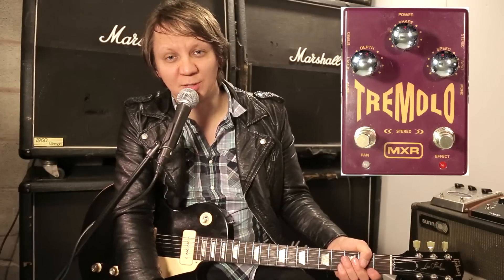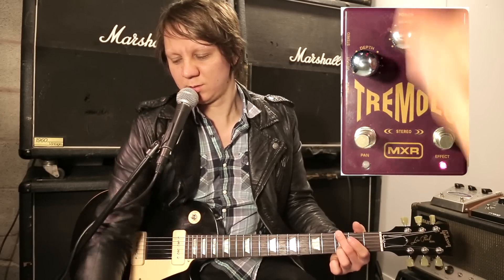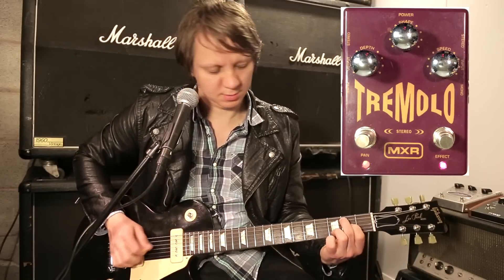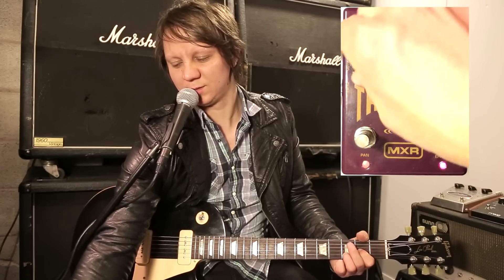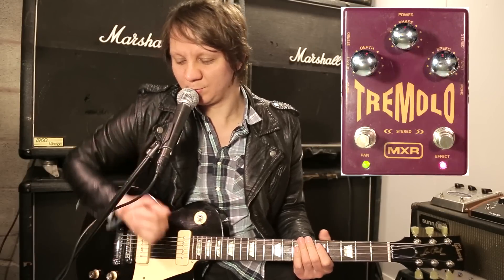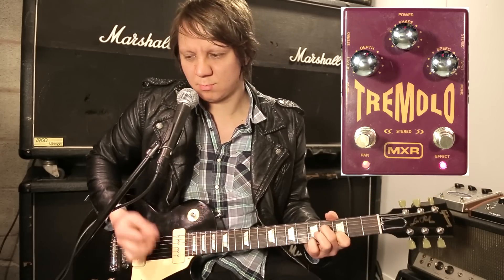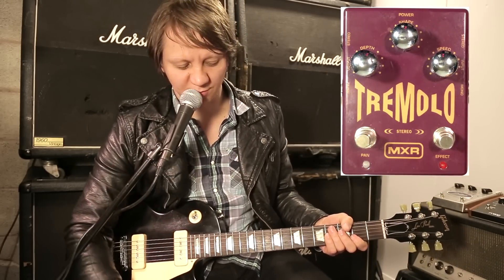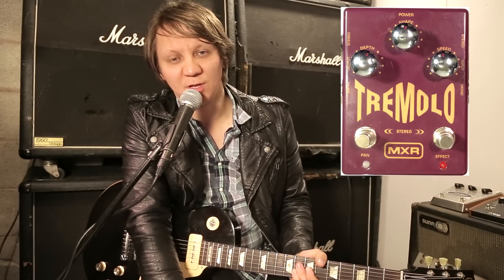MXR Stereo Tremolo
Find great deals on the Stereo Tremolo Reverb.com

Gibson Les Paul P90 Pickups
Vox AC30
Fender Twin Reverb